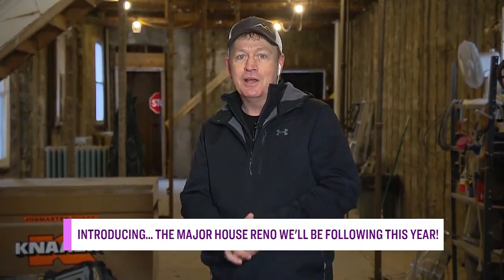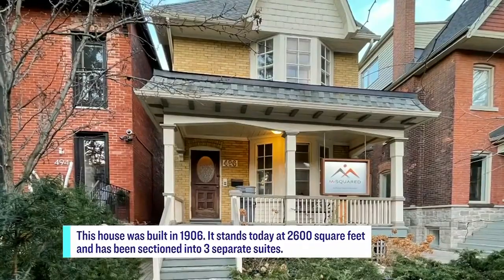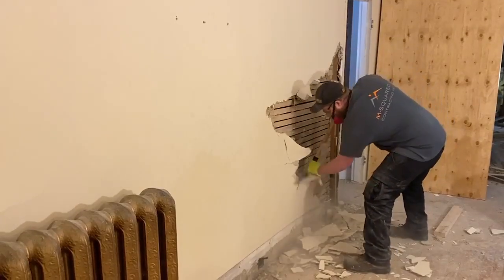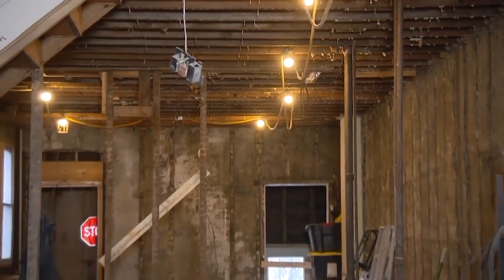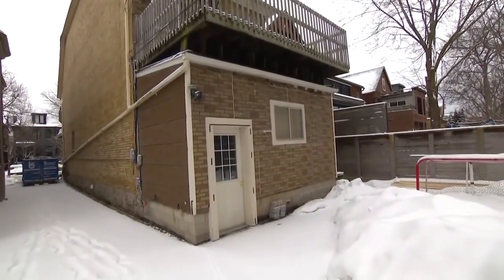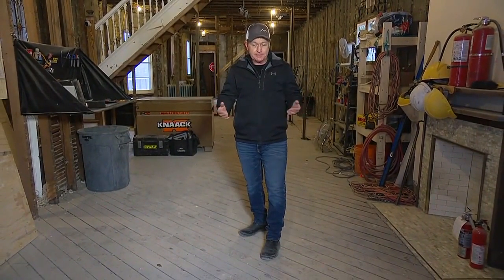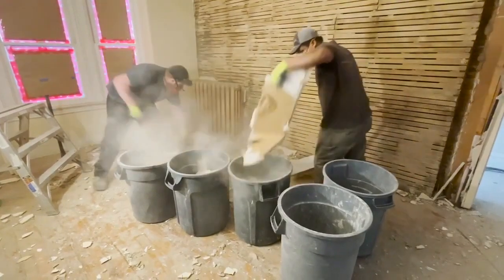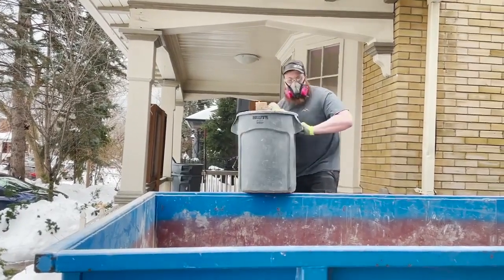How I plan to renovate this 100-year-old home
Mike is introducing his newest project, renovating a 115-year-old home. “The house was built in 1906 and a lot of the original elements existed….until we took them out ”